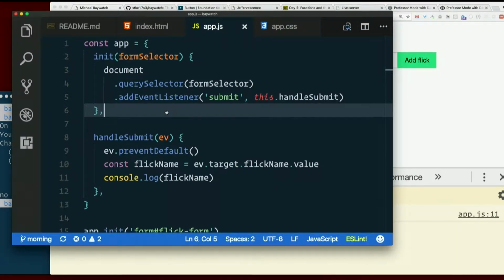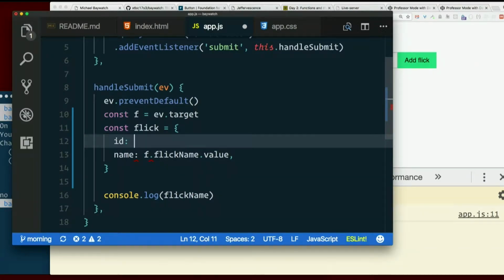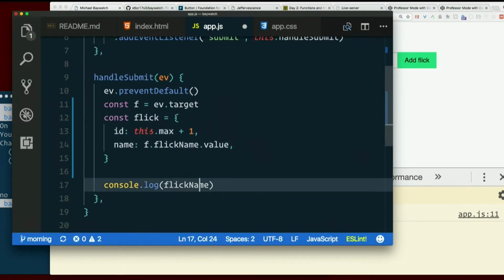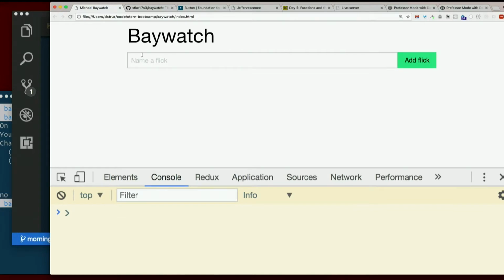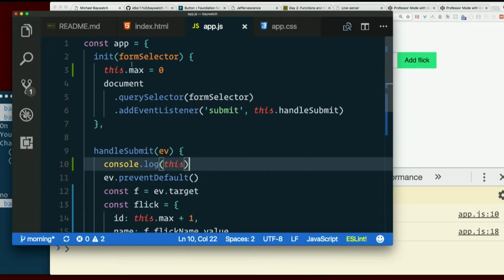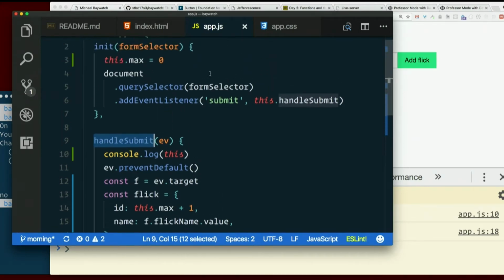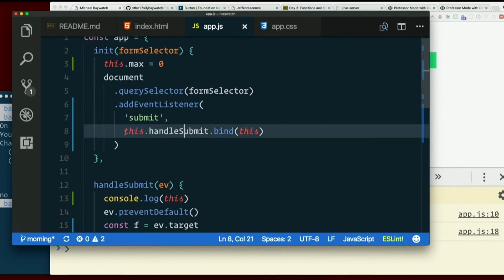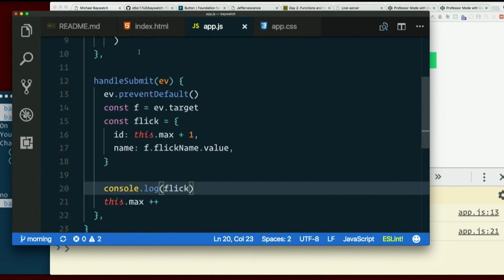Day 3 - Morning, part 14: Manually binding`this` - XTBC 2017 Session 3